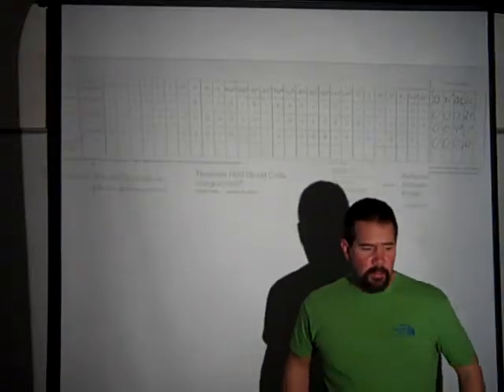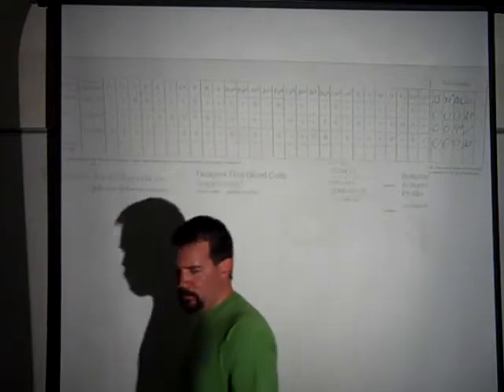Antibody ID review video